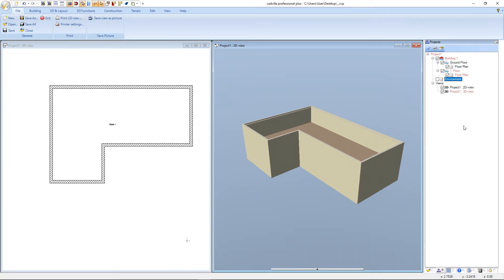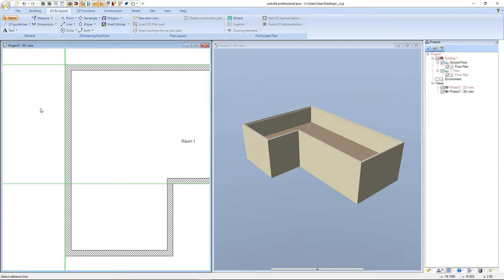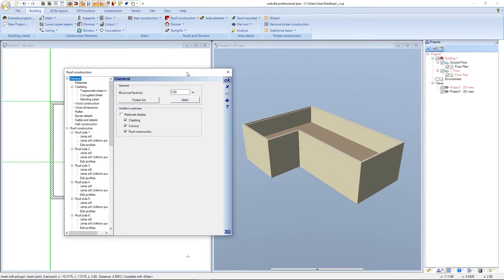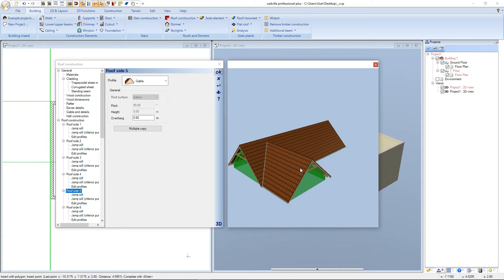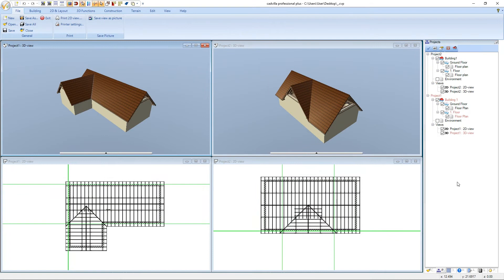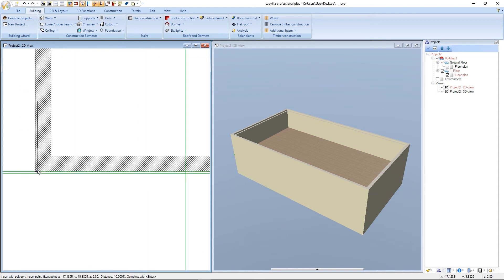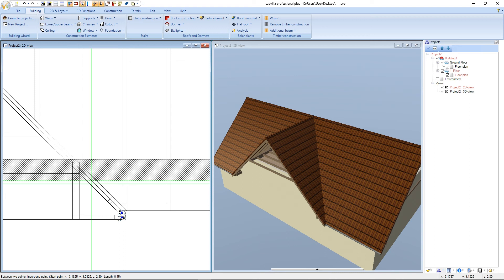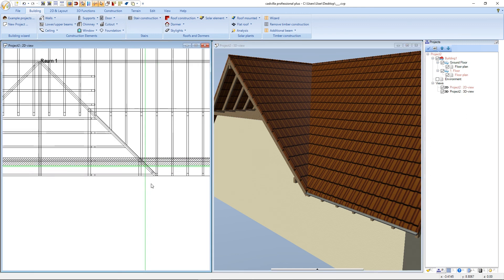cadvilla® Support - How to create special roof shapes in cadvilla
This video shows you, how you can create a gable roof with roof recurrence.